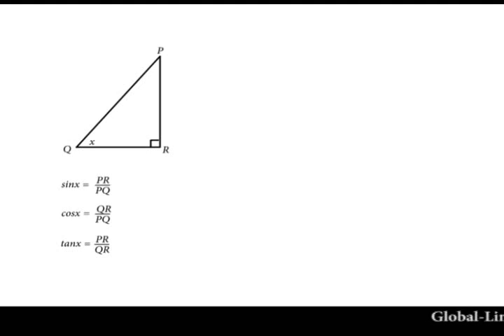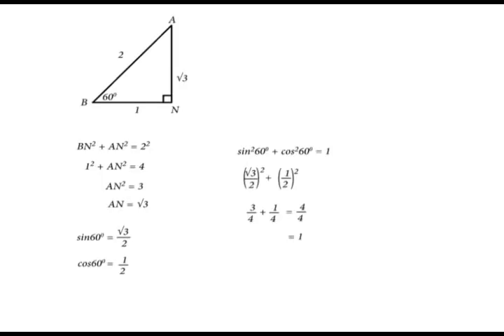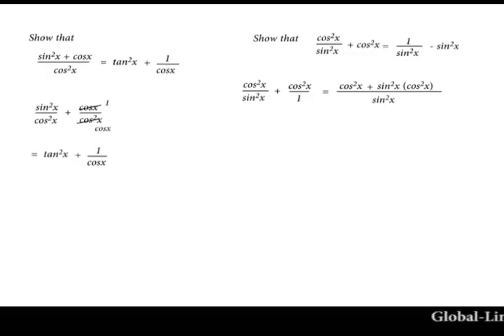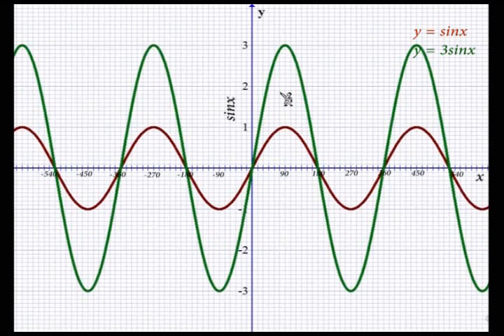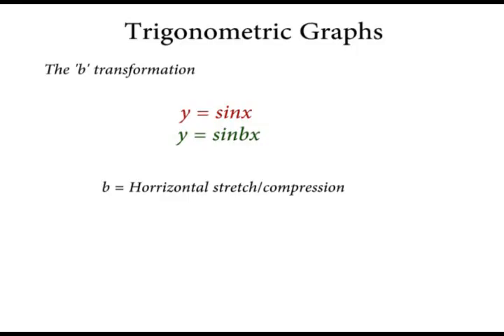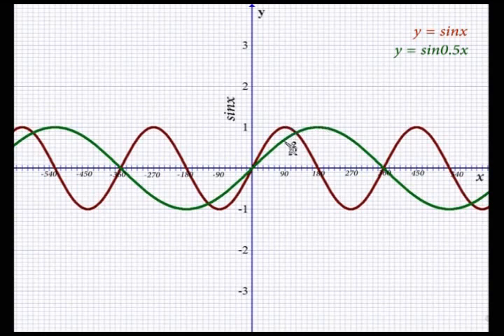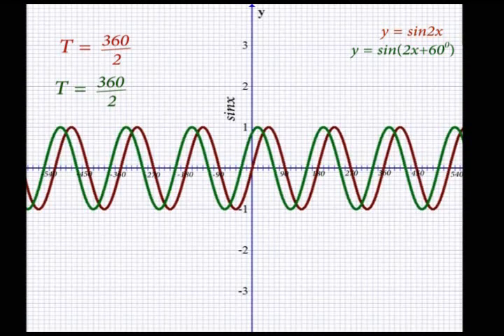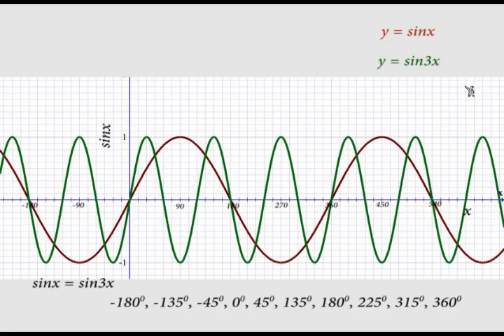04 TRIGONOMETRIC RATIOS